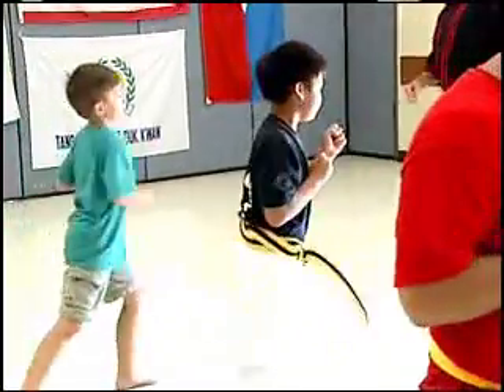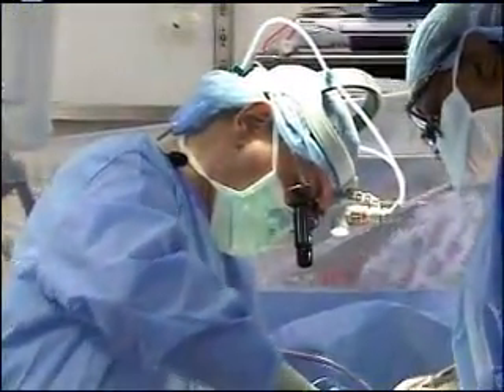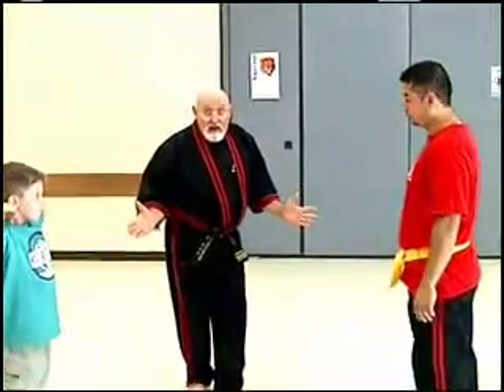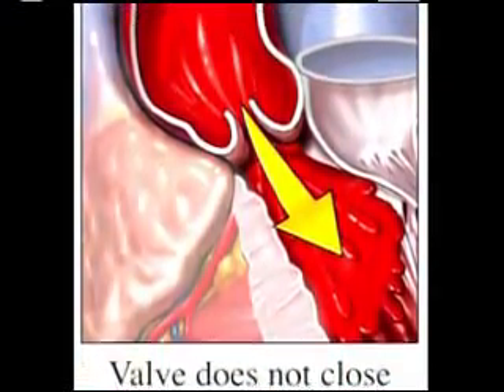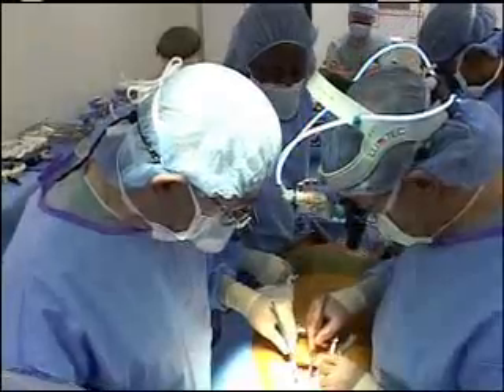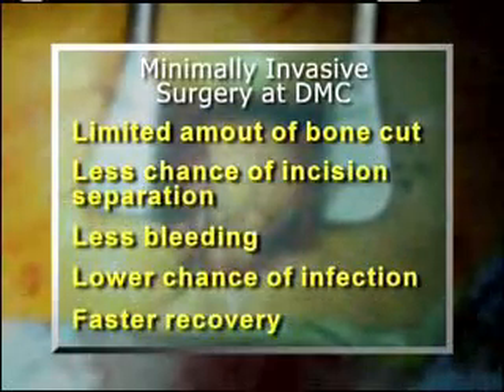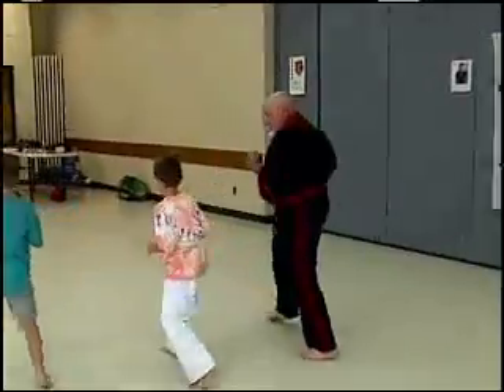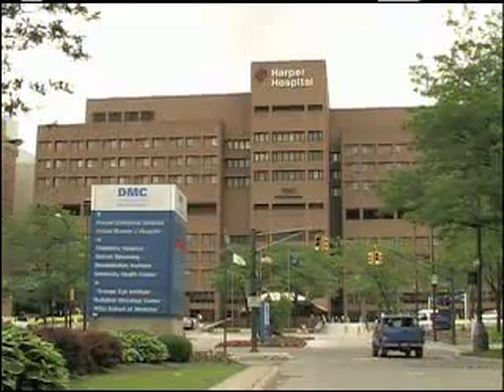Minimally Invasive Aortic Heart Valve Replacement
This minimally invasive procedure for the replacement of a defective aortic valve has many advantages over traditional open heart surgery. ~ Detroit Medical Center